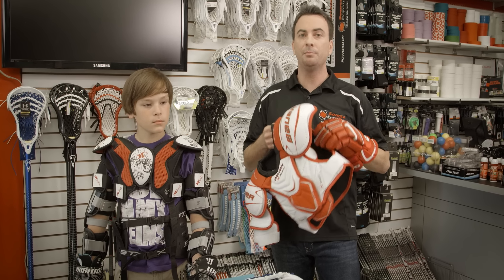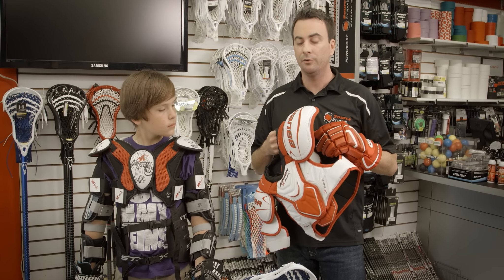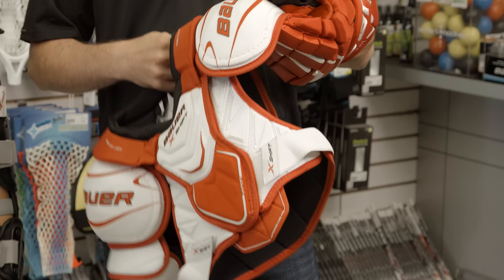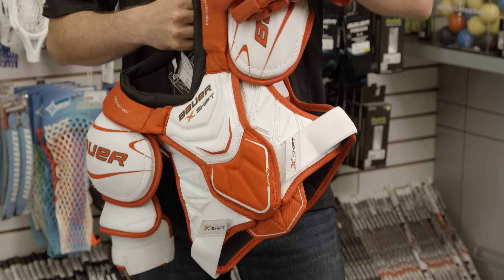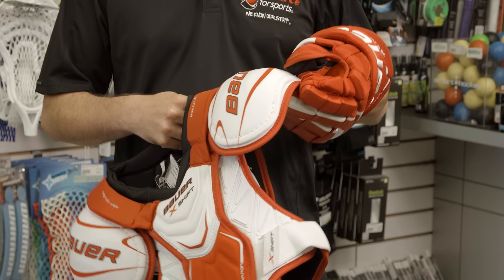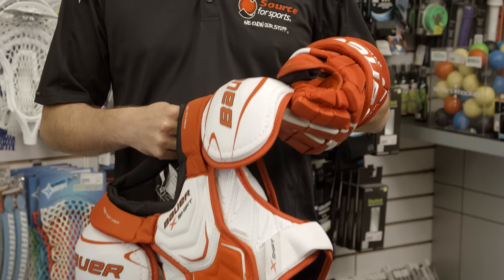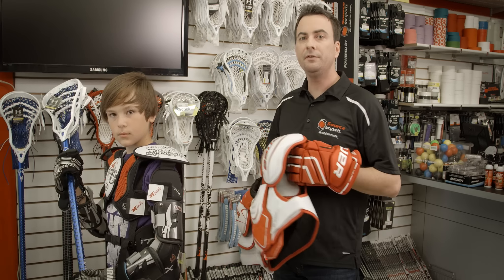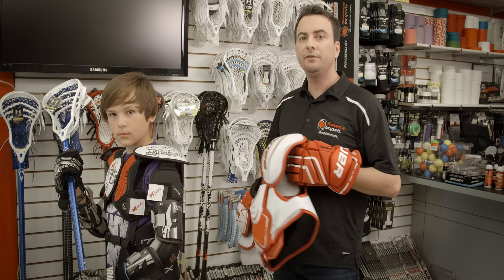Comparing Lacrosse Versus Hockey Equipment | Source For Sports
New parent to Lacrosse? Learn how to best fit your child in lacrosse equipment. In the video review, Zack from Duke's Source For Sports in Toronto demonstrates the difference between Lacrosse equipment and Hockey equipment for your child.